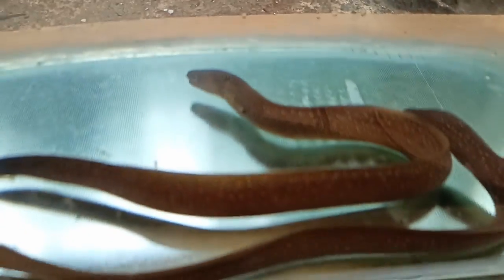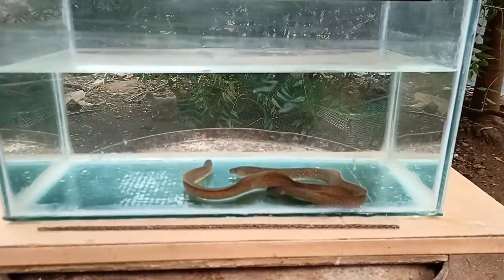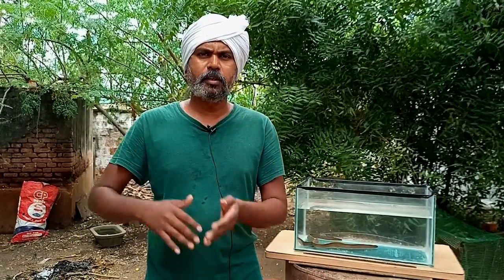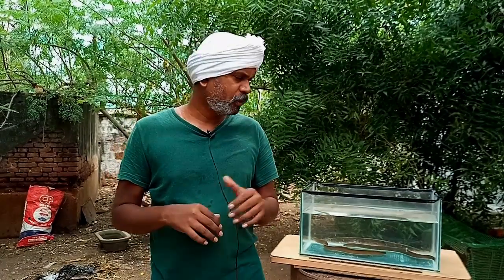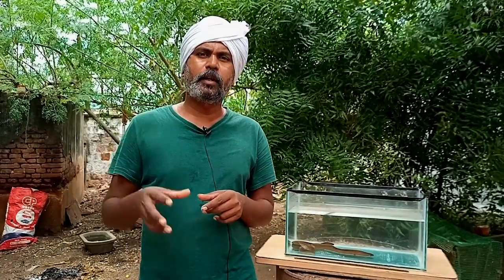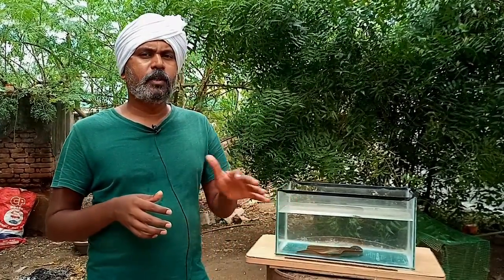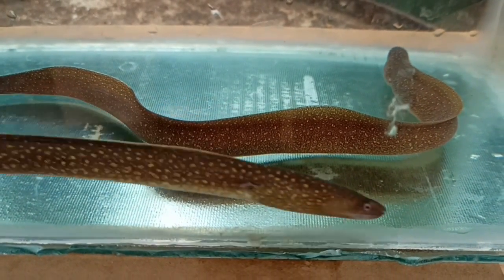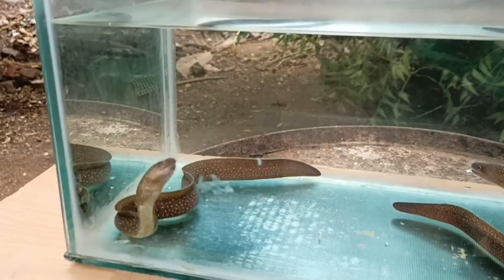Indian Moray Eels | பாம்பு மீன் வளர்ப்பு | Vedha Fish Farm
The Indian mud moray eel, Gymnothorax tile is a moray eel found in the western Pacific and Indian Oceans. It was first named by Hamilton in 1822, and is also commonly known as the freshwater moray or freshwater snowflake eel.

Hi Friends, vedhafishfarm channel is all about aquarium fish keeping and breeding.

Here you can learn simple things about your aquarium and how to maintain it.You can also learn some DIY tricks for your Aquarium.

Vedha Fish farm was started as a small shop and now we have a little fish farm in our backyard.